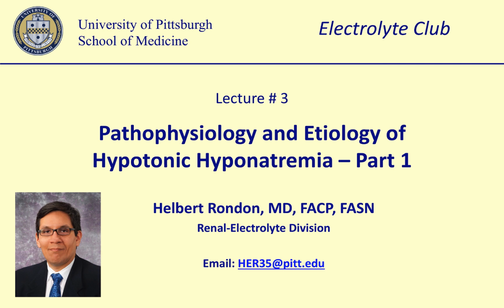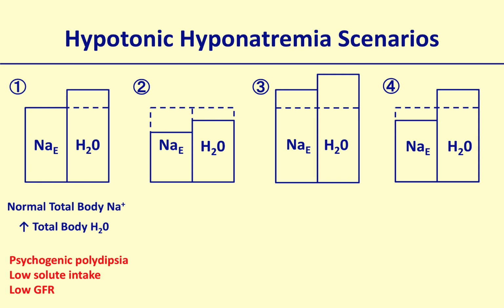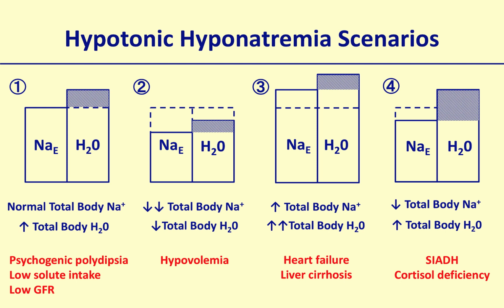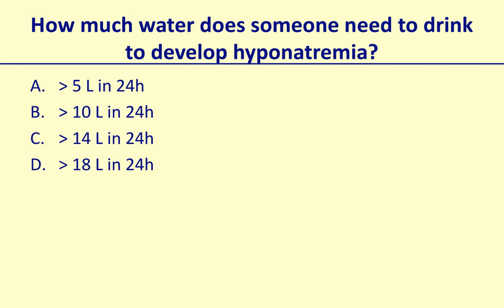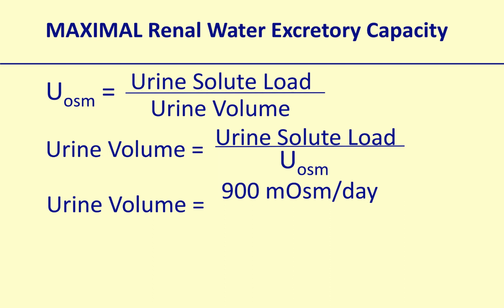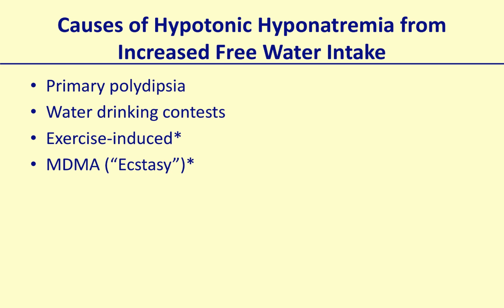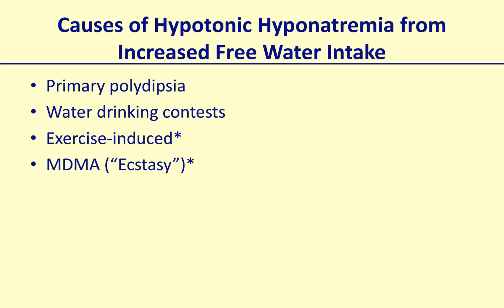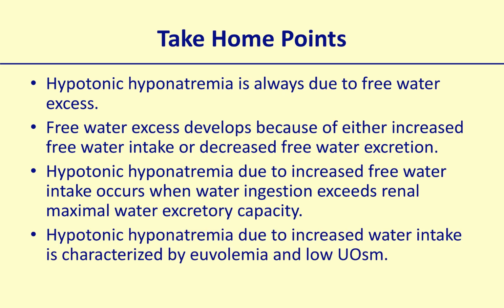Lecture 3: Pathophysiology and Etiology of Hypotonic Hyponatremia - Part 1